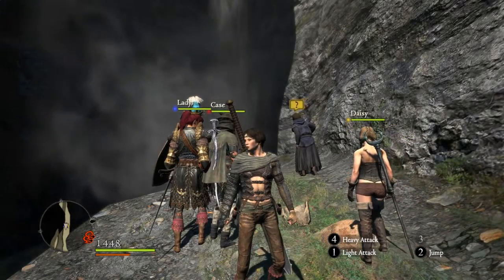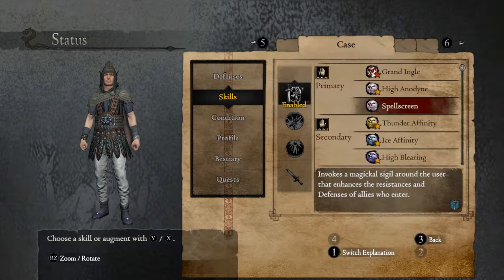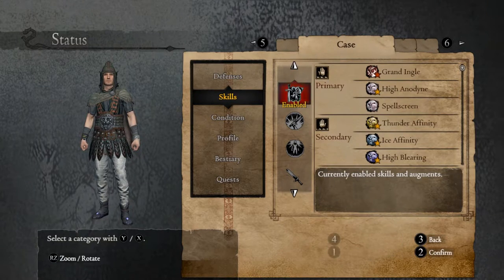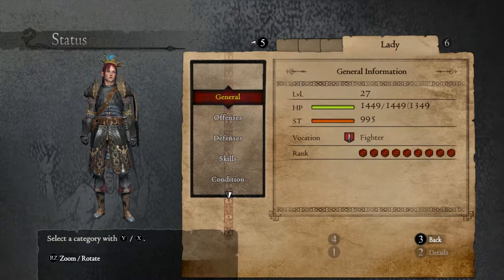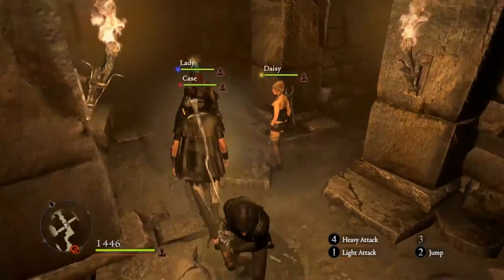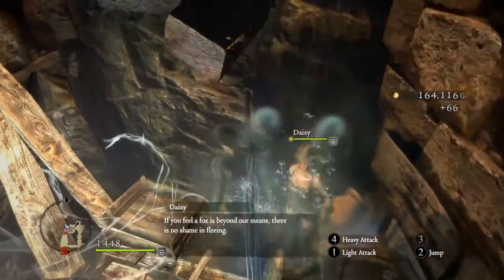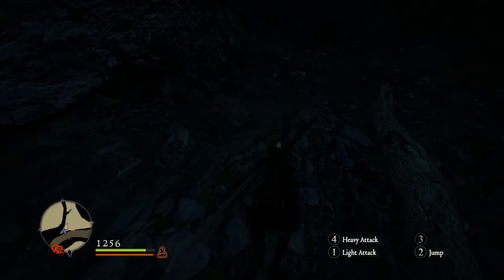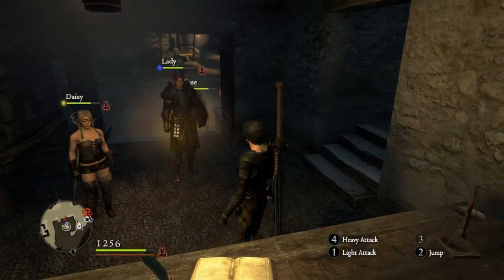Dragon's Dogma: Dark Arisen #17 - Altar of Evil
I finally get to check out the Watergod's Altar.